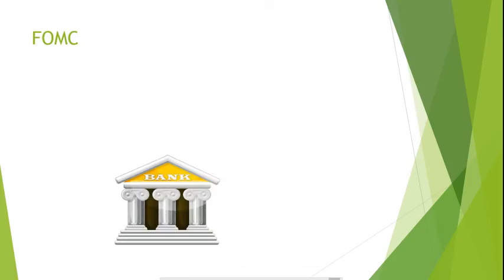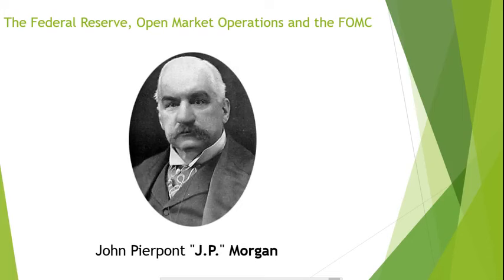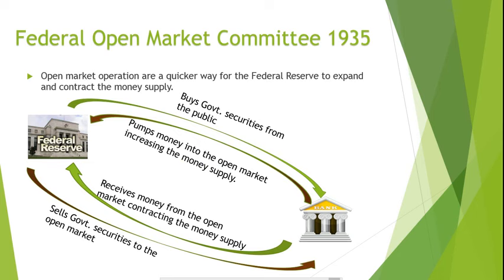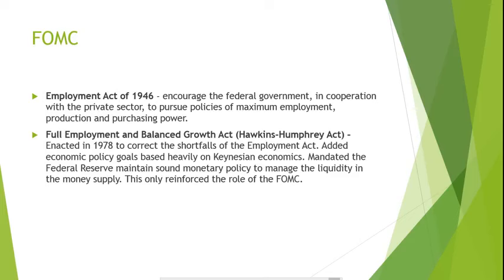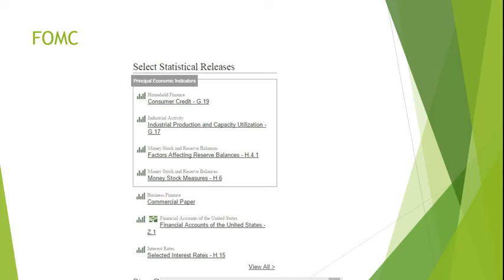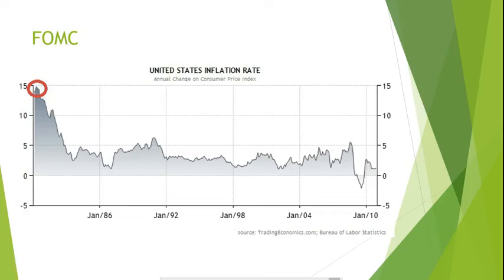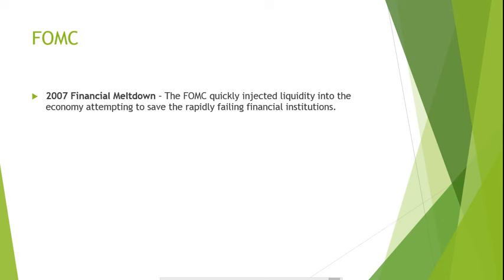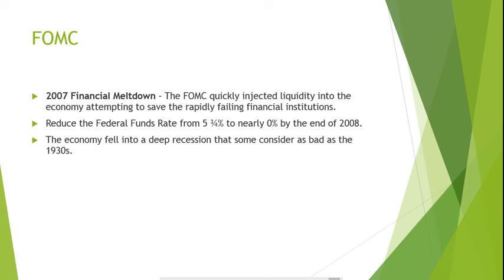Federal Open Market Committee FOMC The Federal Reserve, Monetary Policy & Open Market Operations